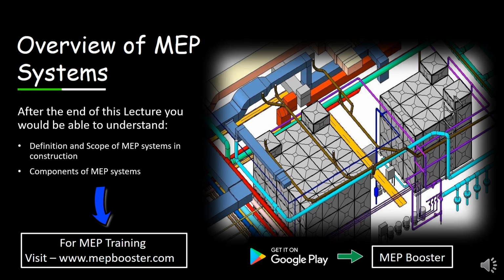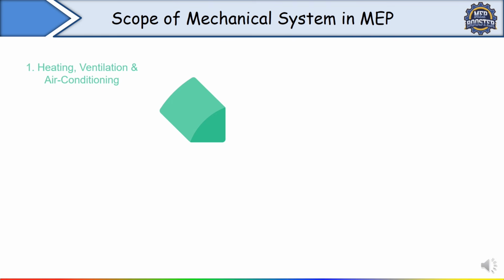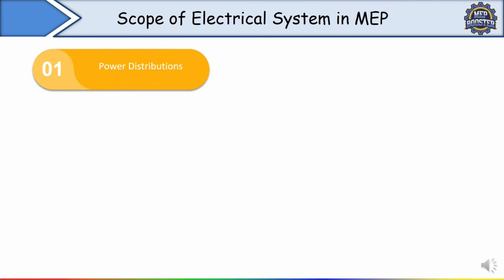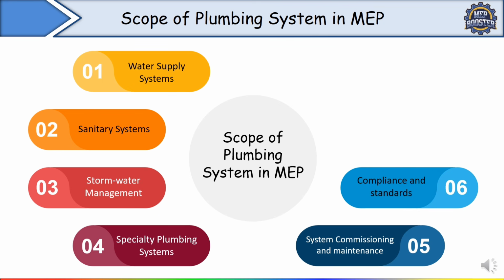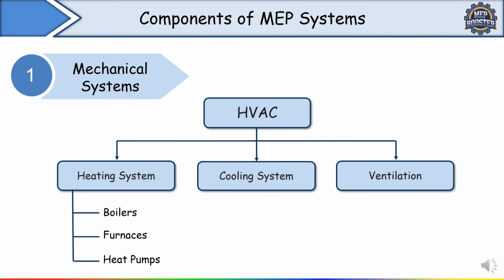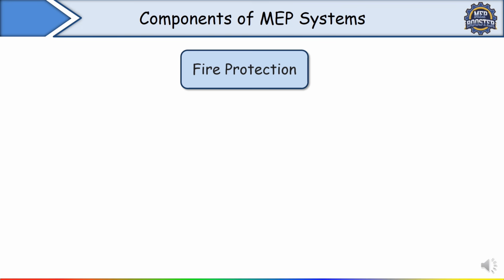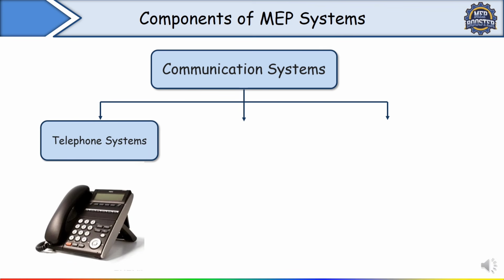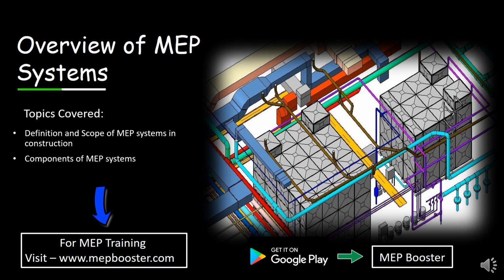Overview of MEP System | Complete Explanation for Beginners & Professionals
Are you confused about how MEP systems work in a building?
In this video, we break down the Mechanical, Electrical & Plumbing (MEP) systems in the simplest and most practical way!

You will learn:
🔥 What is MEP?
🔧 Mechanical System (HVAC) overview
💡 Electrical System—Power, Lighting & Low Voltage
🚰 Plumbing System—Water Supply, Drainage & Pumps
🏢 How MEP integrates into building design
📘 Real-site examples for clear understanding

Whether you are a student, engineer, designer, or building professional, this video will give you a strong foundation in MEP systems.